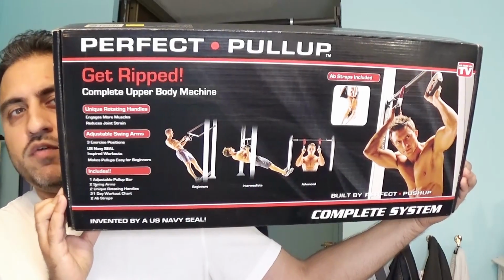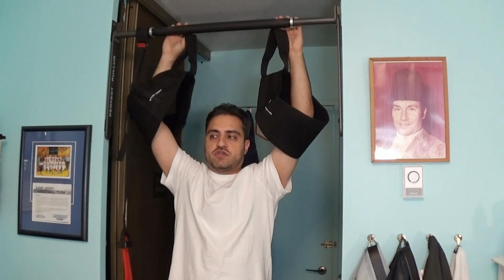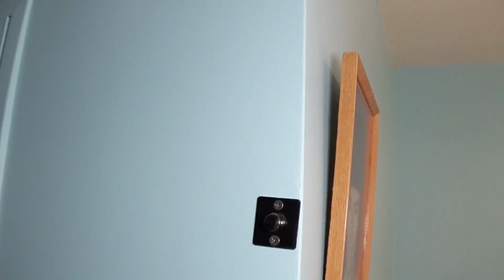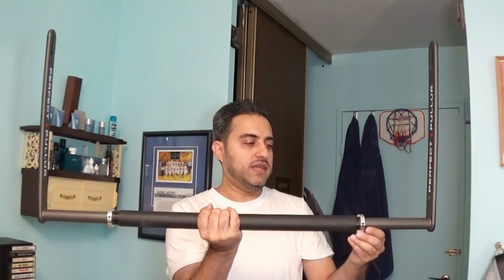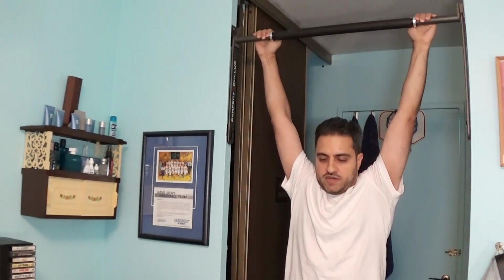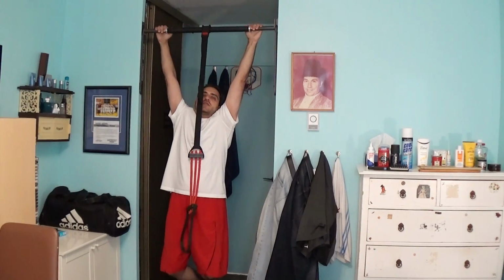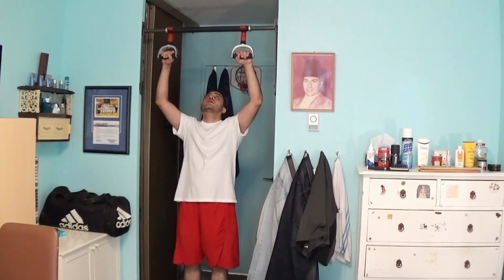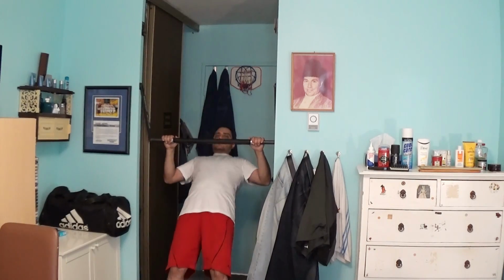PERFECT PULLUP BAR And CHIN-UP ASSIST REVIEW - Perfect Pull-Up Installation - How To Use For Home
The Perfect Pullup Bar And Chin-Up Assist Review gives you two products in one video.  How to install and use the bar and the assist to do pull ups and chin ups in your own home.  This is a great set up for home workouts and saves you time so you don't have to go to the gym to get an excellent workout!

How To Do Chin Ups
How To Do Pull Ups
Best Chin Up Bar
Best Pull UP Bar
How To Use Chin Up Assist
How To Install Perfect Pullup Bar